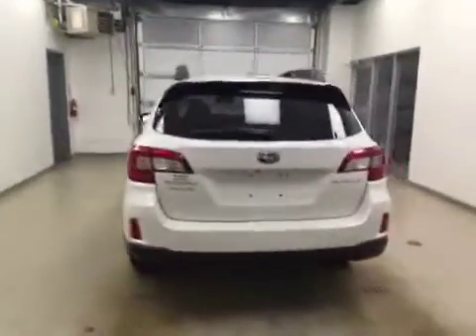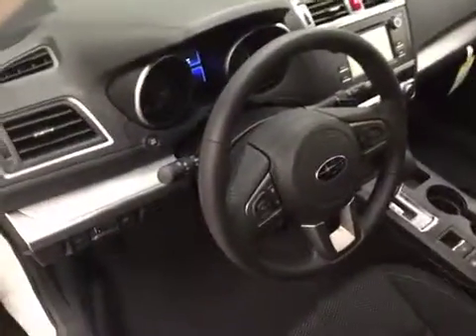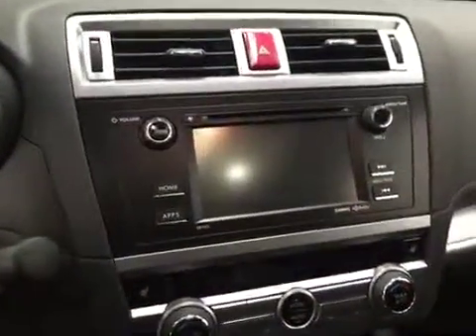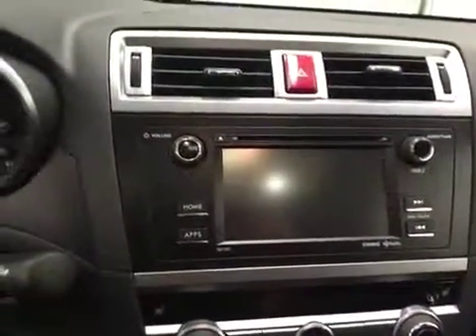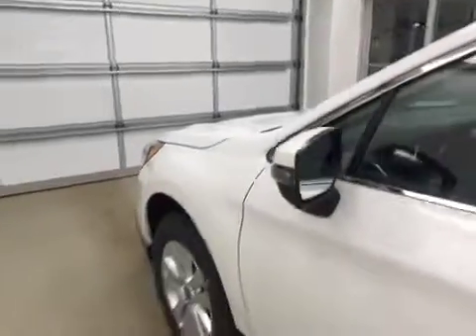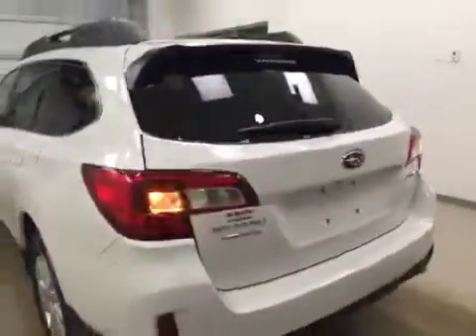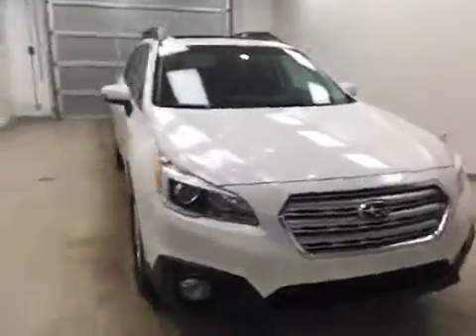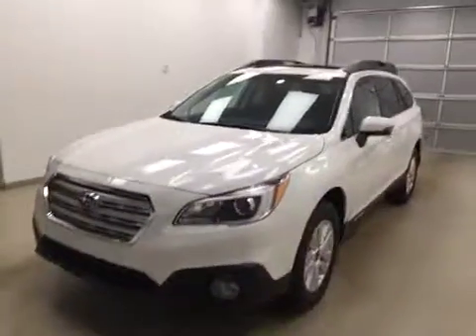2016 Subaru Outback 5dr Wgn CVT 2.5i w/Touring Pkg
This is a 2016 Subaru Outback 5dr Wgn CVT 2.5i w/Touring Pkg with CVT Transmission transmission White[1X,Crystal White Pearl] color and Black interior color.  This video is recorded and uploaded by cDemo Mobile Inspector